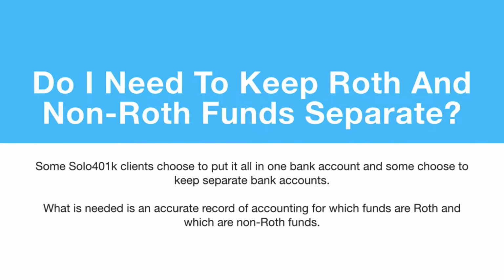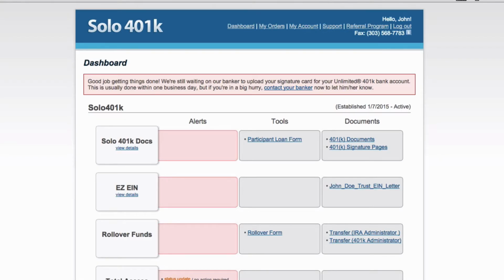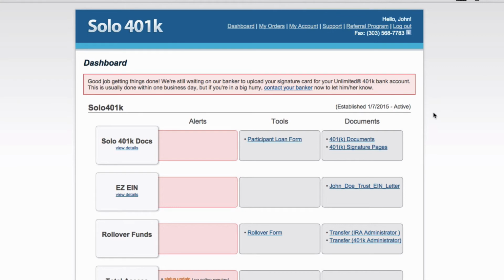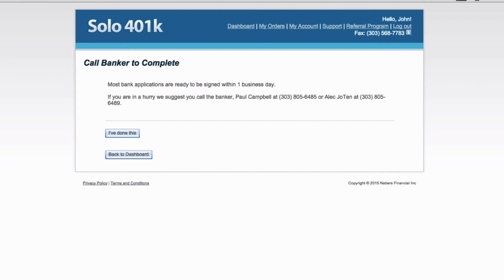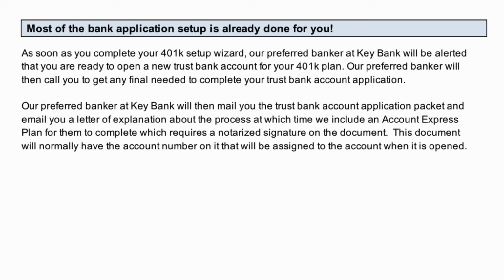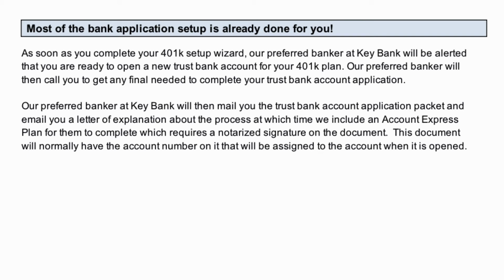Open your 401k Trust Bank Account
Watch this short tutorial video to learn best practices for how to open your Solo 401k Trust bank account…the RIGHT way!  If you found this video helpful, you may enjoy the fastest, easiest, and best way to create and use a Self-Directed IRA by signing up for an account